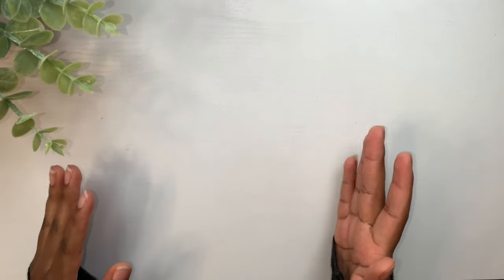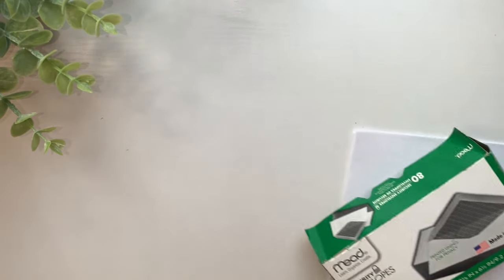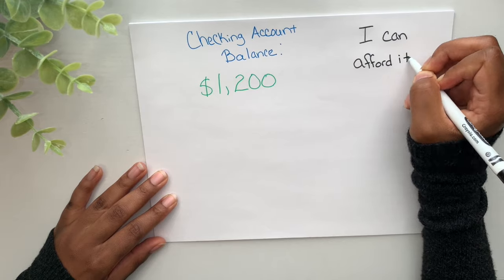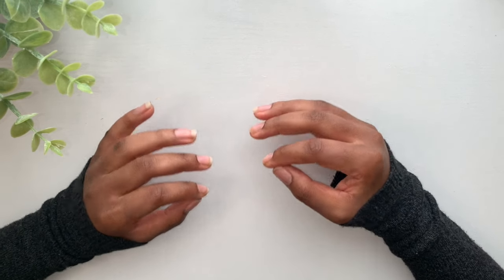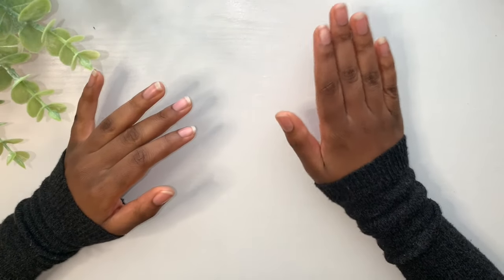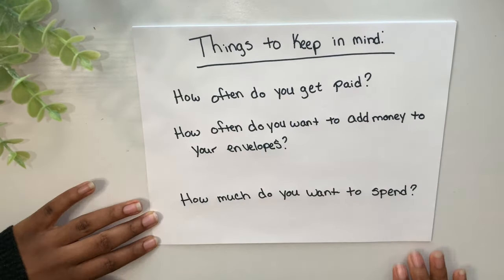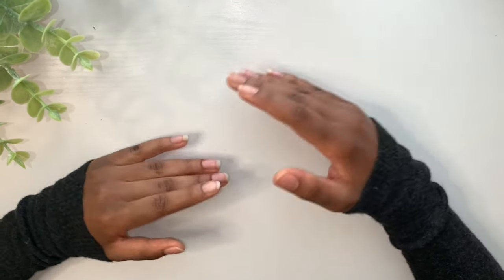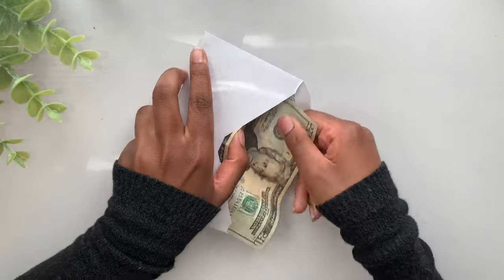Cash Envelope System for Beginners | How to Start Budgeting | Budget for Beginners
Cash Envelope System for Beginners. In this video I will be sharing how you can get started using Cash Envelopes and Sinking Funds within your budget. This method has benefited me with gaining control of my finances and with this video I hope I can encourage others to do the same!

🌸ETSY SHOP

🌸AMAZON STOREFRONT